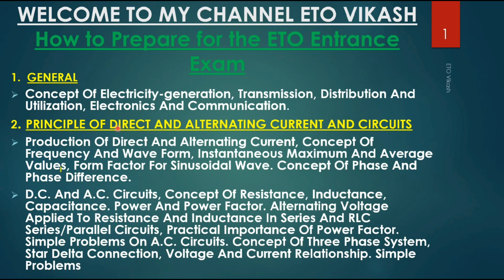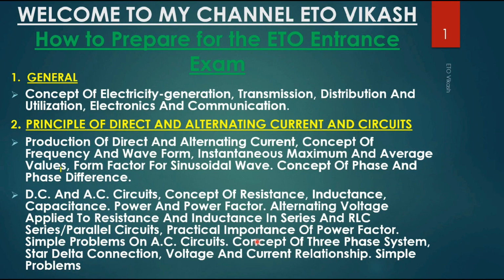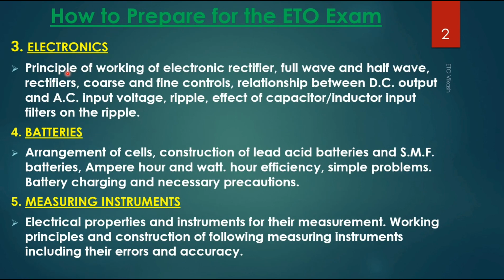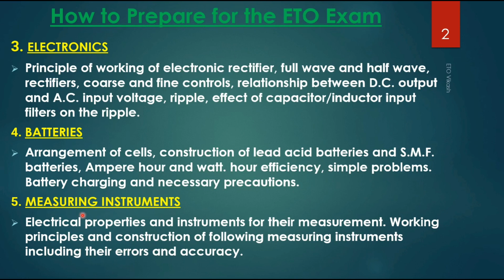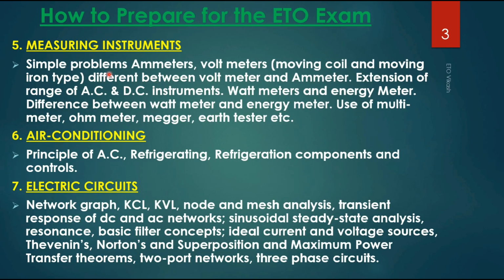How to Prepare for the eto Exam in merchantnavy || Important tips for eto Exam in mechantnavy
How to Prepare for the ETO Exam in the merchant navy
Important tips for ETO Exam in the merchant navy
ETO exam syllabus
eto course
eto exam syllabus for Anglo easter
eto important questions for the exam
important questions for eto exam